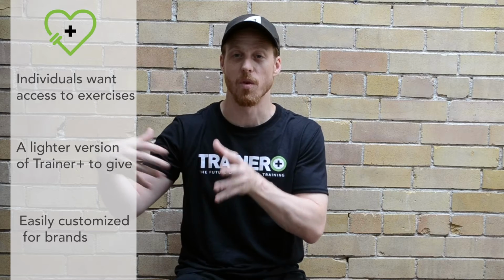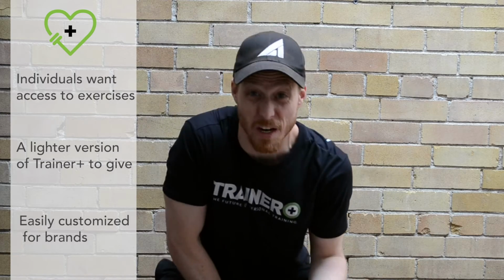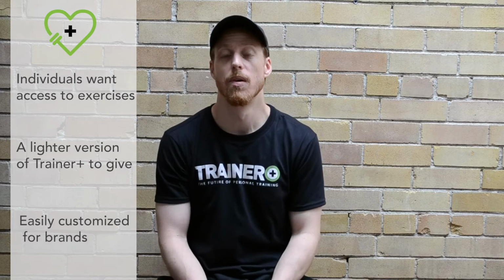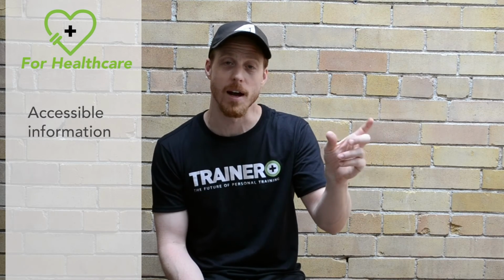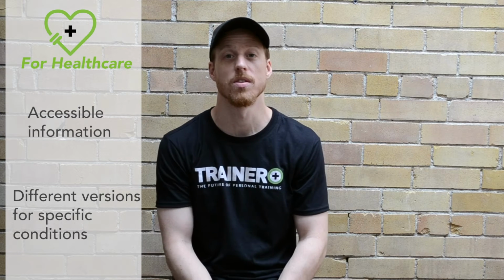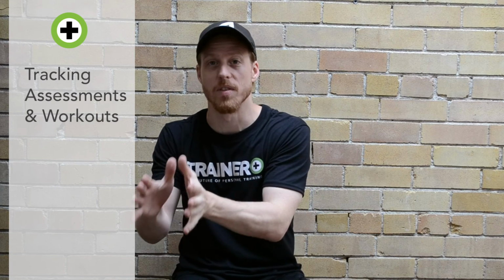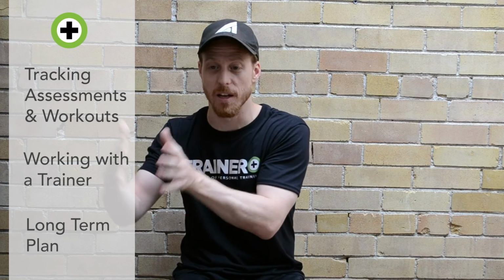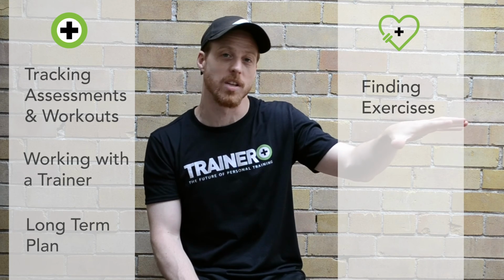ExerGuide Backstory and Difference from Trainer+?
ExerGuide and Trainer+ are both mobile apps in the Trainer Plus platform. To put it simply, ExerGuide is library of exercises for everyone and trainers can use it for lead generation. Trainer+ is used to track programs with a trainer.
Trainer+ is a fitness history and planning tool for gyms and trainers that changes how personal training is delivered. Capture all of the relevant information and feedback from your clients and support them all of the time for their fitness goals.

Our mission is to empower fitness professionals with the tools they need to help more people achieve their fitness goals. We do the science and follow up, so trainers can focus on getting results. It is time for trainers to be caregivers and support, not salespeople.

If you want to help support the movement, join us or pass this along to trainers you know.